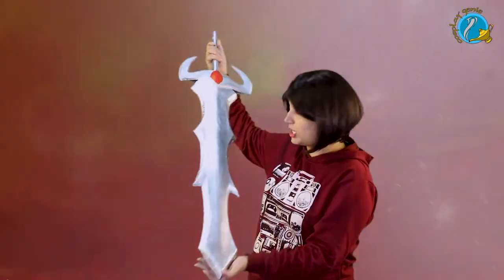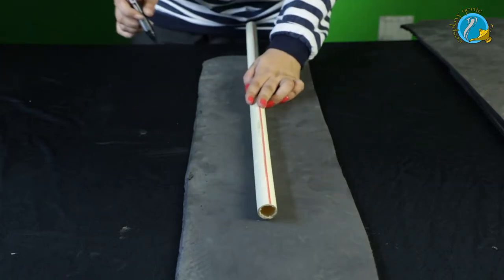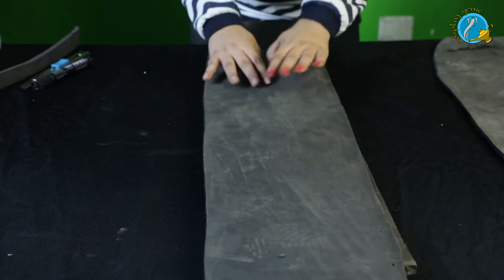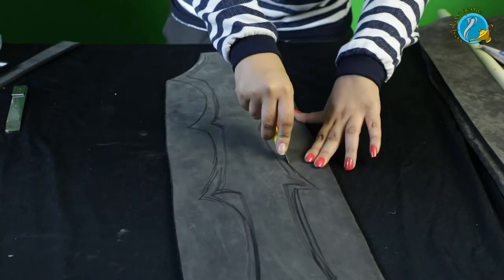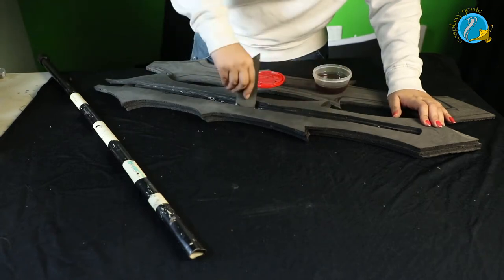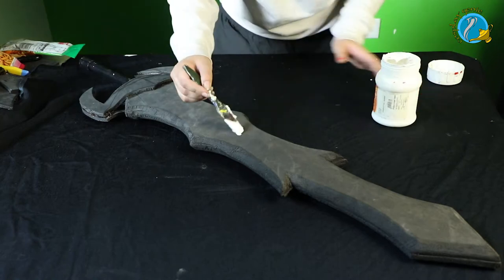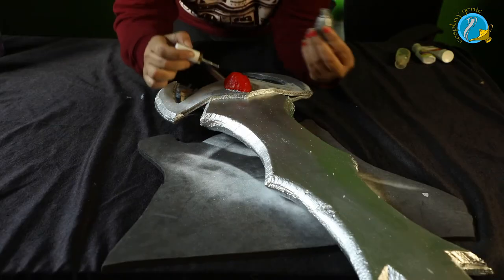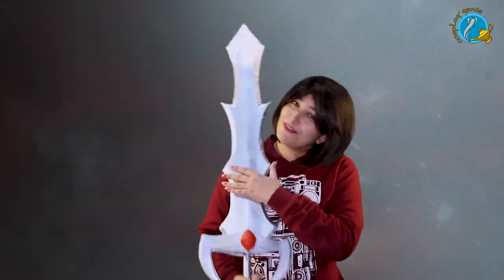DIY Cosplay Sword - lady Sif